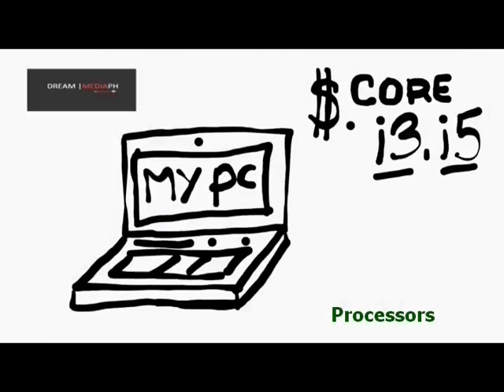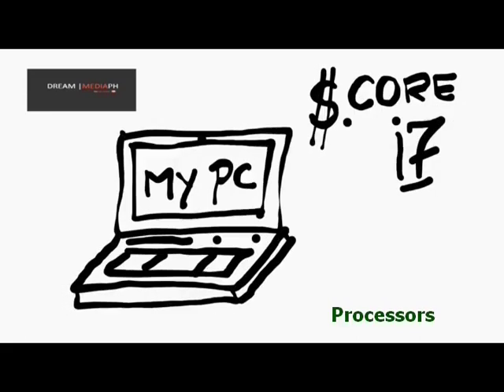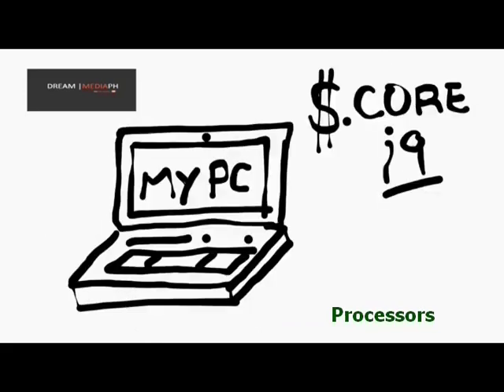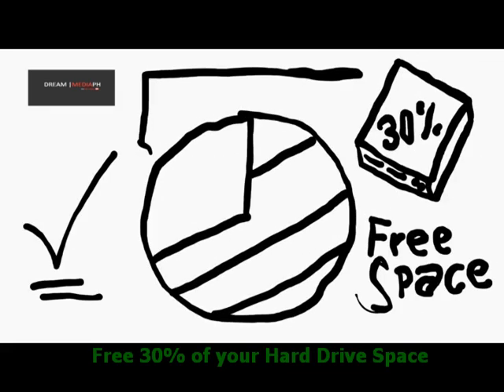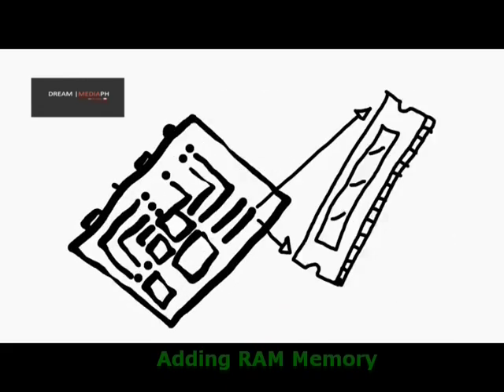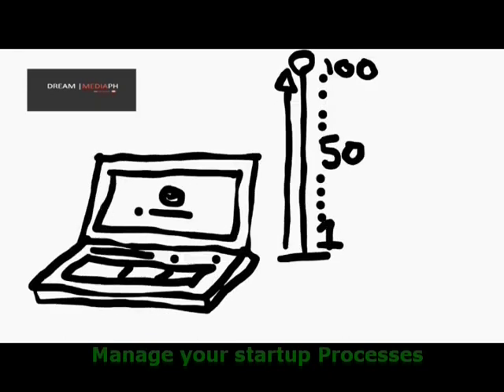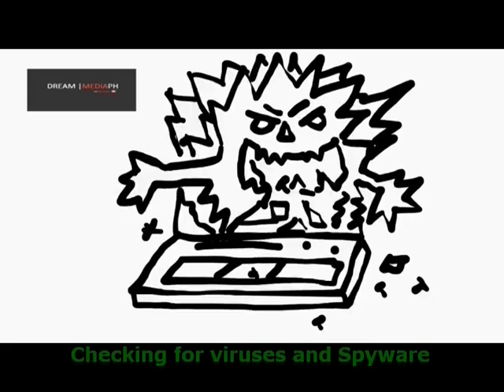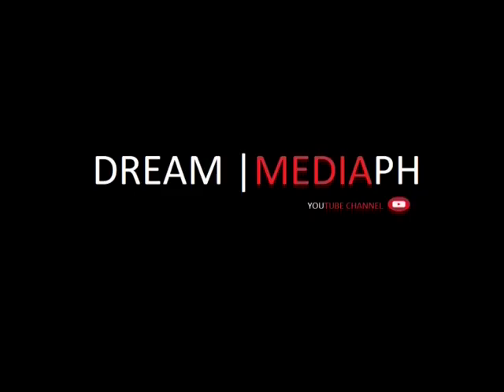How to Speed Up your Computer in simple steps Part 1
This video explains the basic of speeding up your computer. Enjoy learning!